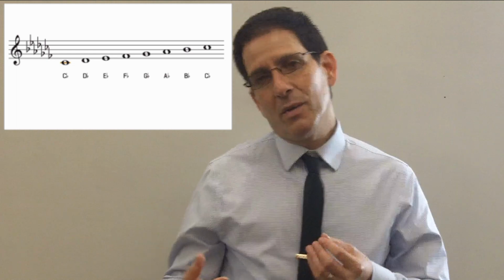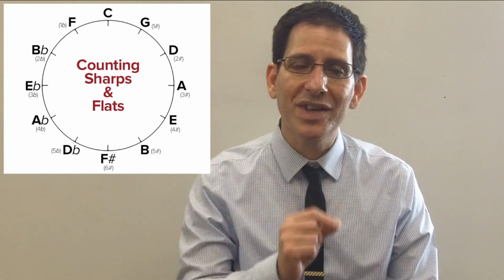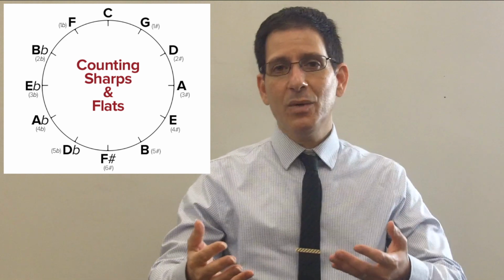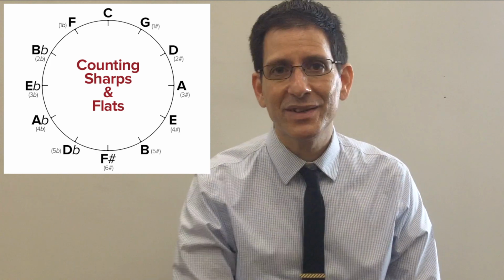Intro to Music Theory - The Circle of Fifths - Flat Keys (Lesson 5)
Intro to Music Theory Lesson 5